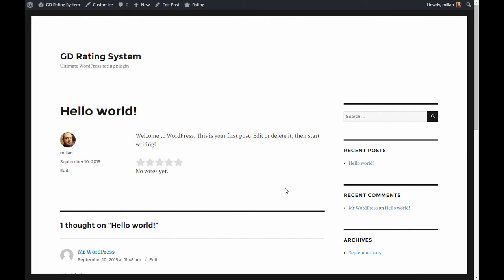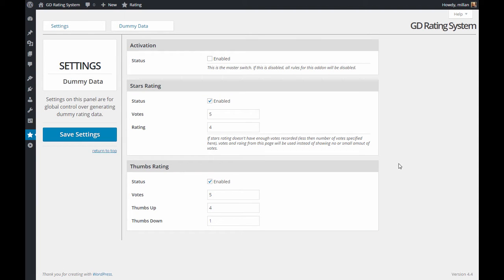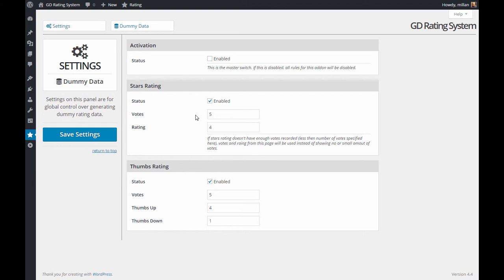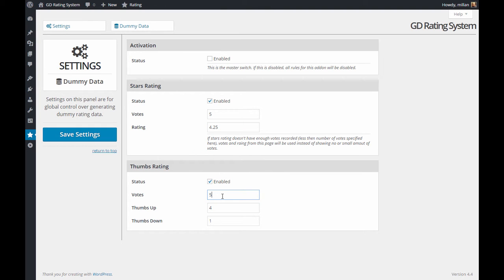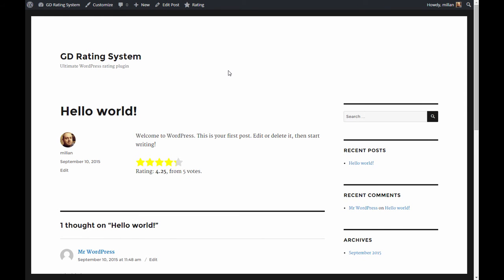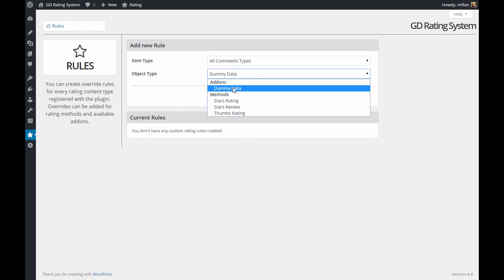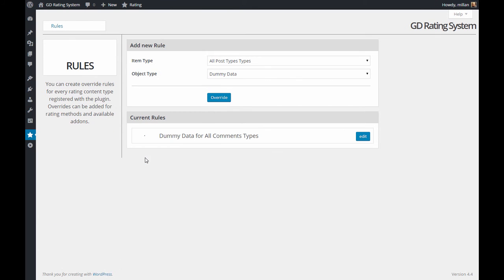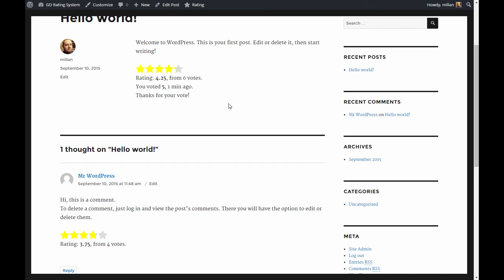GD Rating System Pro: Addon Dummy Data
Dummy Data is addon for GD Rating System Pro.